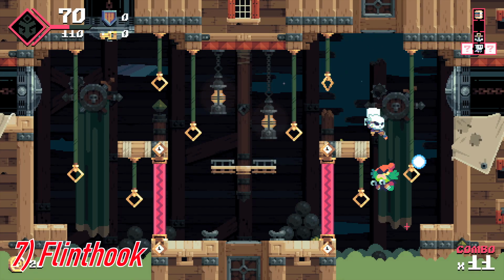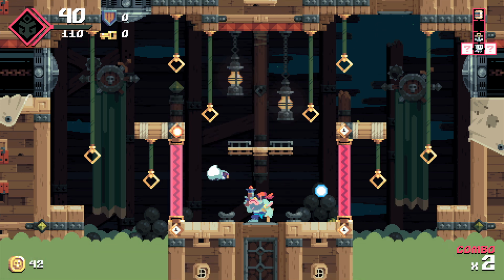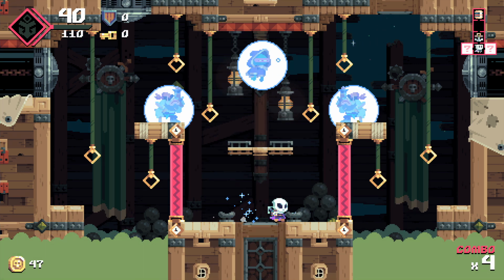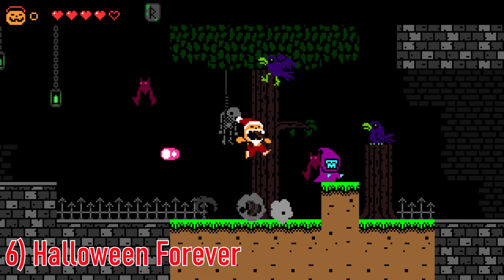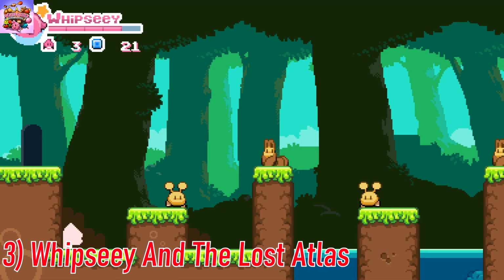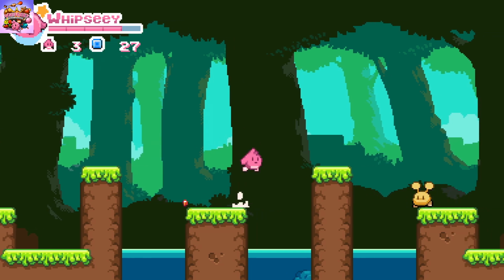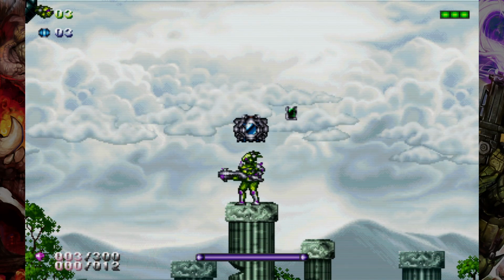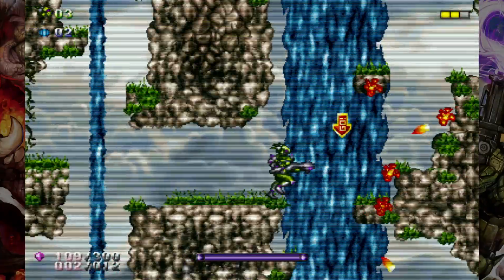The 7th List: 7 Action/Platformers On PSN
Do you miss the side-scroller action/platformers of the 8 and 16 bit generations? Then this may be of interest to you.